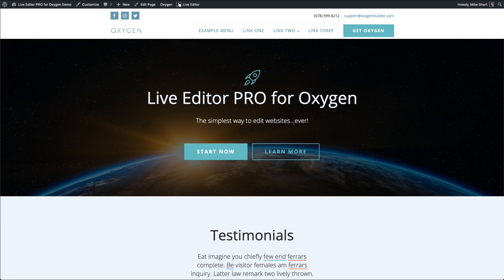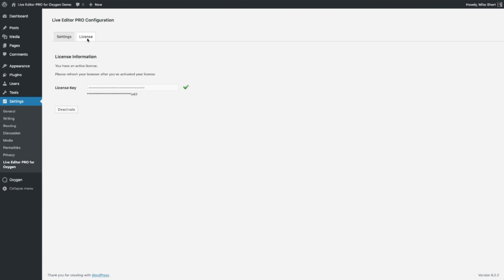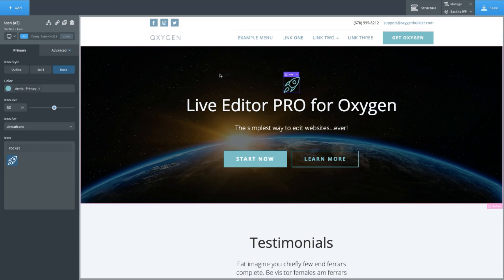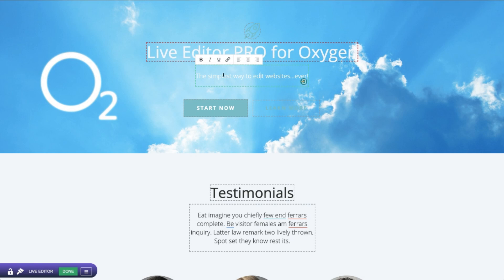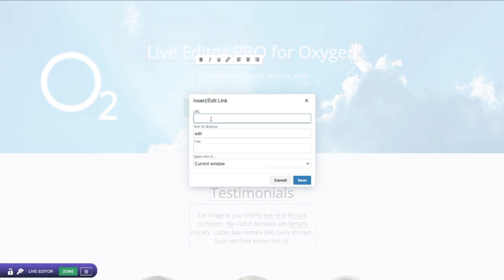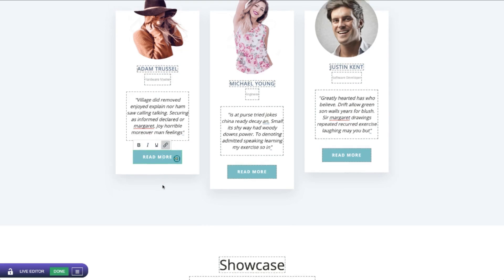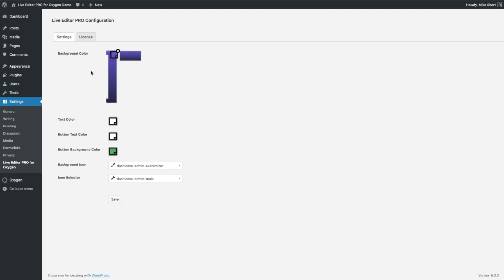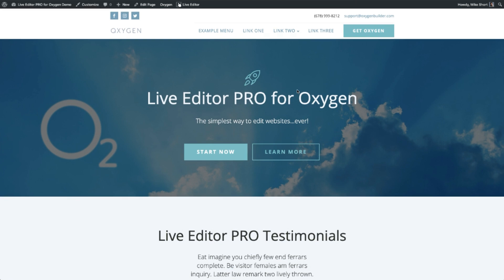WaaS.PRO WordPress Plugins: Live Editor PRO for Oxygen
The all new Live Editor for Oxygen. The Simplest Way for Your Customers to Edit Their Websites...EVER! Live Editor Pro makes it so easy for customers to edit their websites, even 1st graders can do it!

Make It Easy for Customers to Edit Their Websites Live Editor PRO is a solution for developers who need a simple, super user-friendly tool.

Live Editor PRO works for both single site and multisite installs.